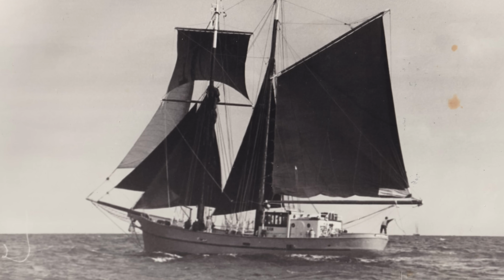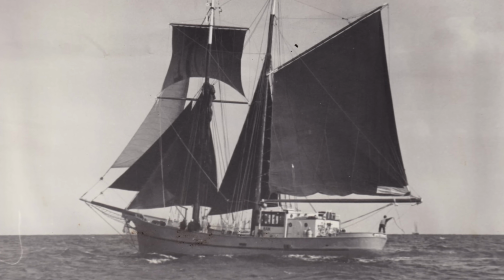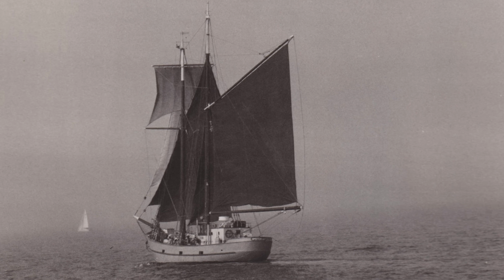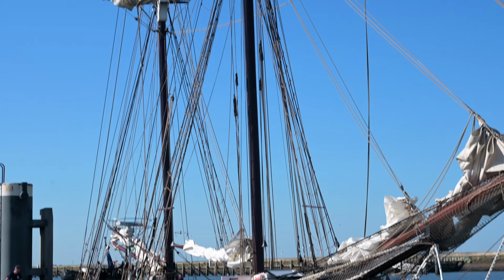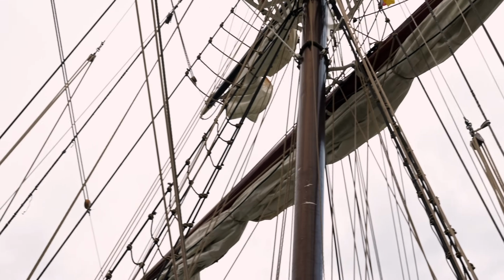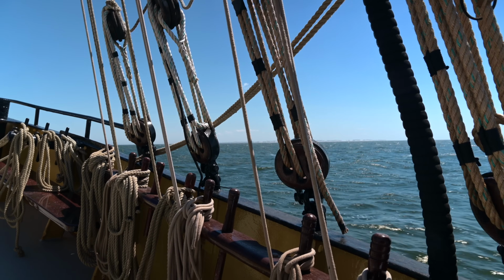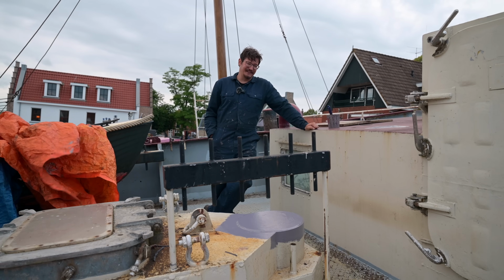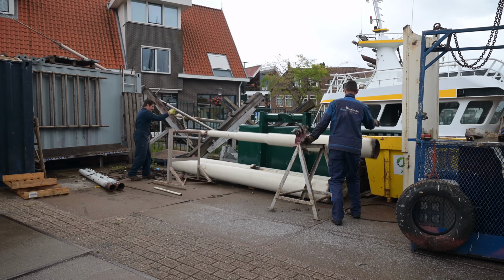A Sailing Ship With No Masts?! EP72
We remove the mast of our 82ft ship to transfer her into a sailing ship.
Getting rid of the only mast of our historic sailing ship might seem like a step back. But actually it is the first step towards a sailing ship.

Flying Coney is an 82ft long historic steel ship. And we bring her back to live as the beautiful sailing ship she once was. When we are done with the refit we want to sail the ocean together with you and teach traditional sailing skills.

You want to help us to restore Flying Coney?